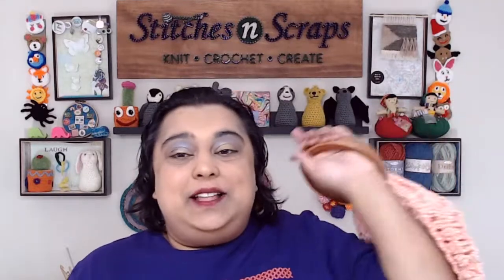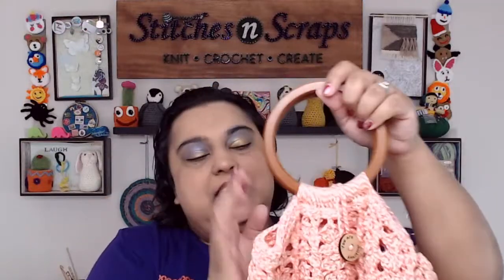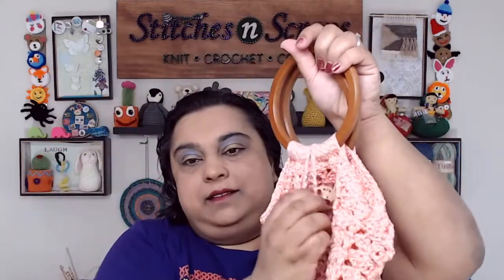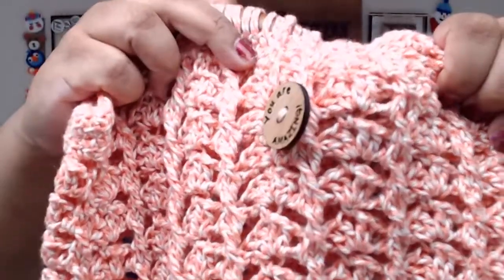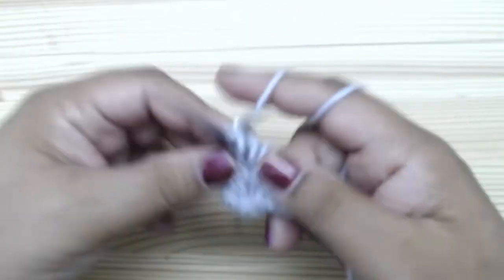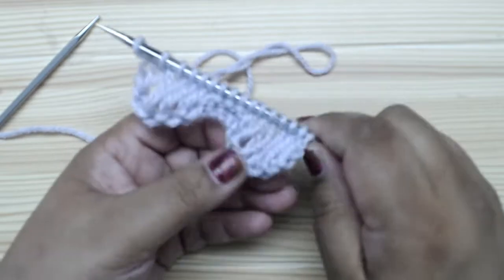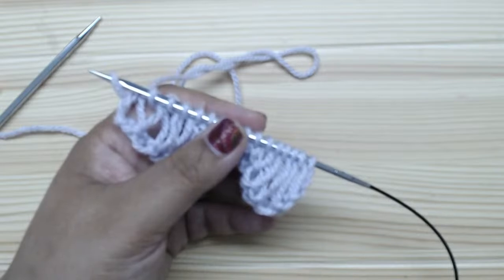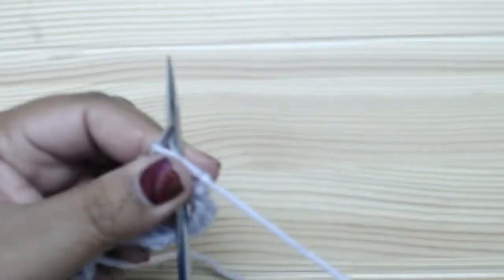Lunchtime Live Ep 98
Welcome to Lunchtime Live! This week's stitch of the week is the knit drop stitch wave. Get more info, and all the links mentioned in this episode